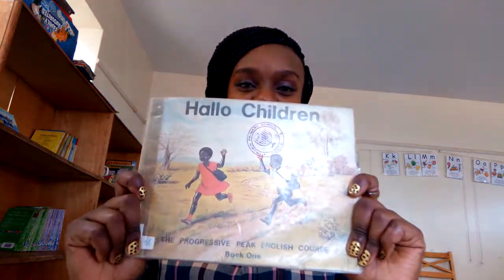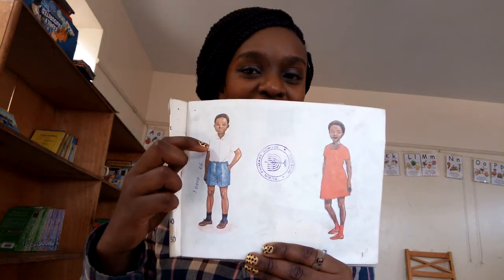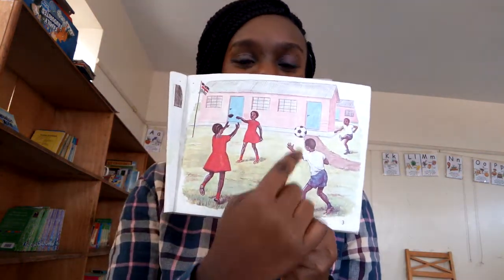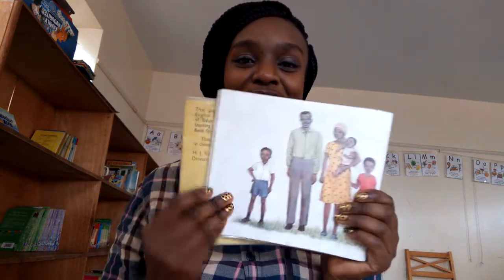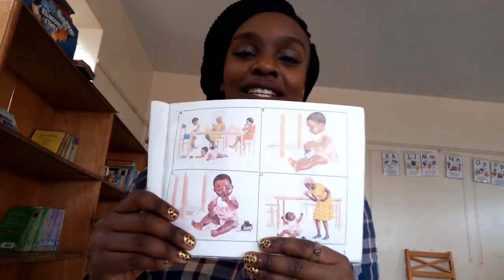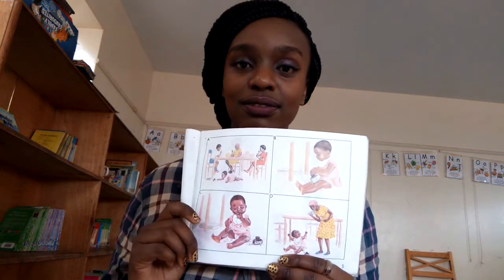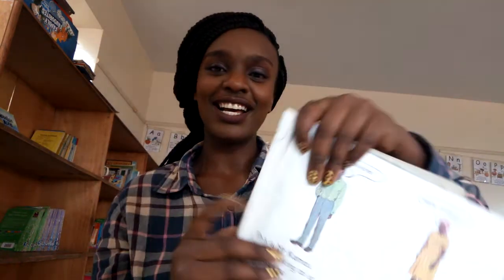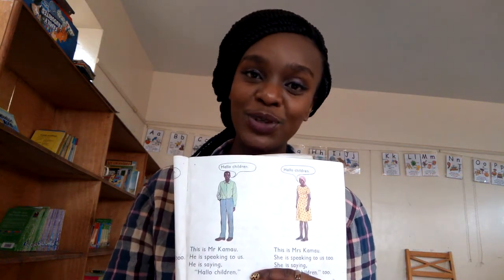HALLO CHIlDREN /stories with Loise /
A MUST READ BOOk!!!

The progressive peak English course. Book one.

It is abook that talks about Mr Kamau's family  as it teaches English phrases and words. A simple book for kids to read.
If  you would like me to read the whole book comment bellow.

-Don't forget to give a request to the book you want me to read to your kids.